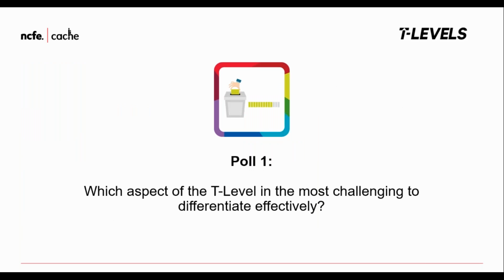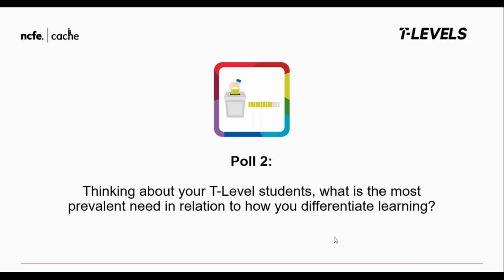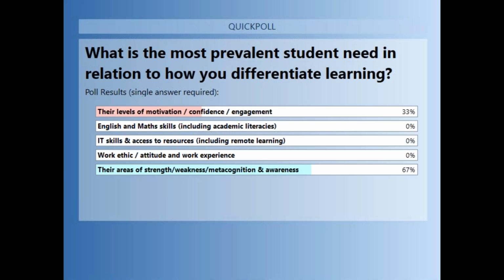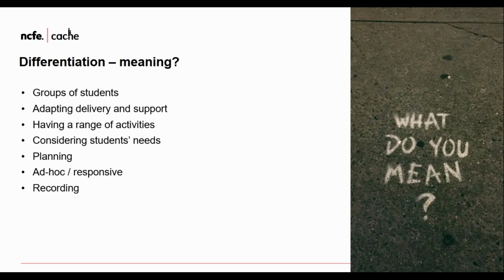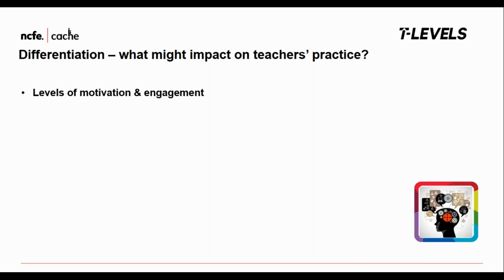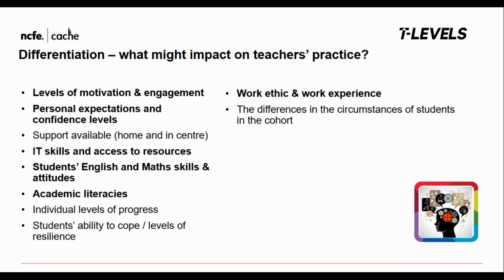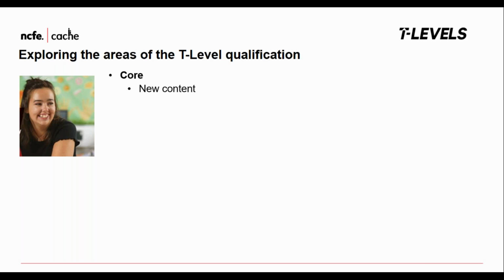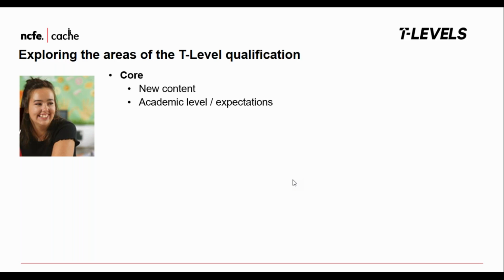Differentiation in T-Levels - Session 1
This CPD activity is aimed at teachers / lecturers of T-Level programmes. It will explore the needs of T-Level students and how teachers could use differentiation strategies to individualise the learning. It will examine planning strategies and also how to adapt teaching, learning and assessment in a responsive way.